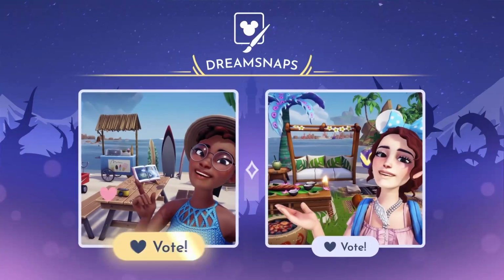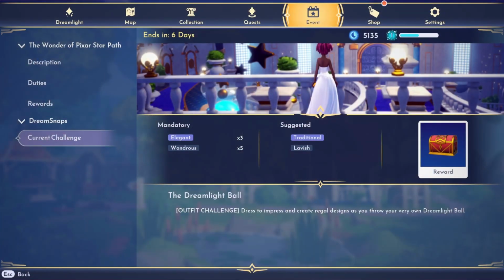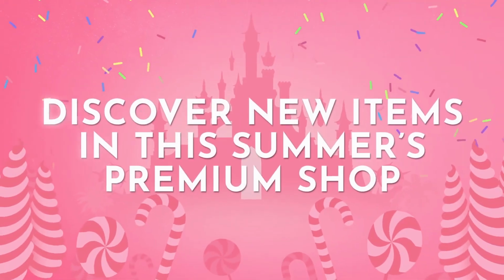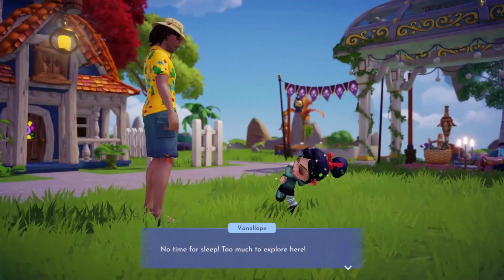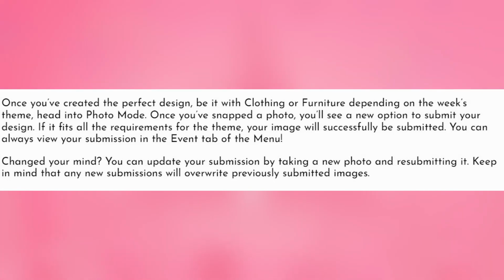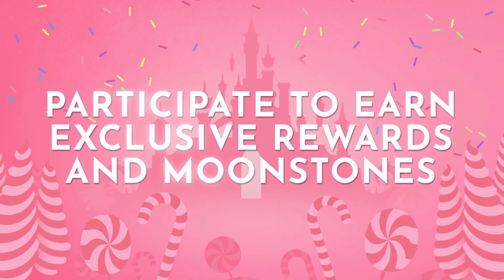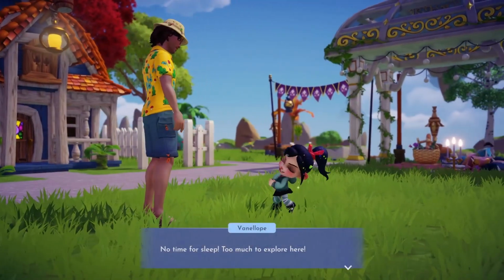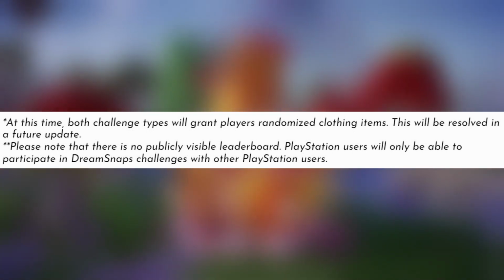Disney Dreamlight Valley Update: Dreamsnaps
Disney Dreamlight Valley Update: is here and its awesome!
- In this video we go over how Disney Dreamlight Valley's Dreamsnaps feature and how it works this video has everything you need to know about Dreamsnaps Disney Dreamlight Valley Just got the Dreamsnaps UPDATE and OMG it is so good! we finally have more ways to earn FREE moonstones! and we can win over 5000 moonstones too

♥ Check Out my Twitch Channel where i am LIVE Every Tuesday, Wednesdays and Thursdays 12pm UK Time